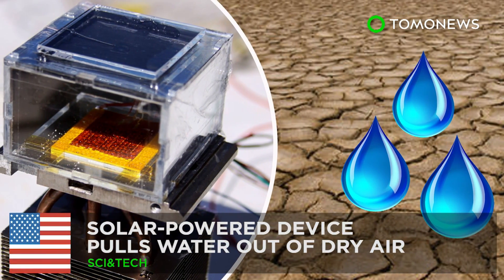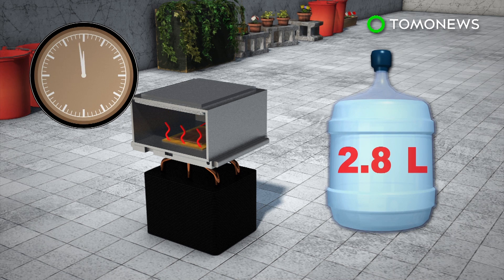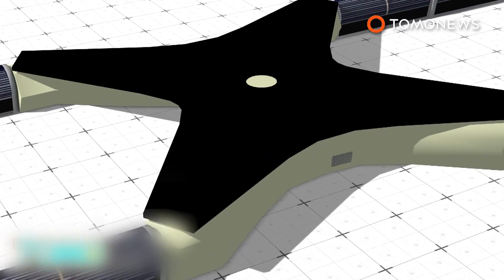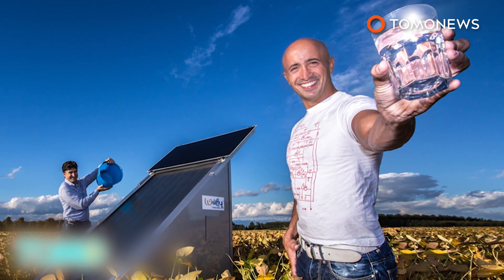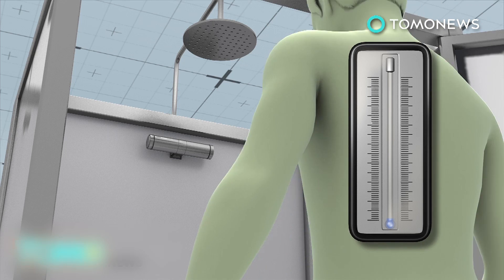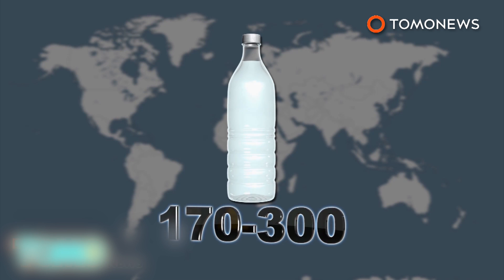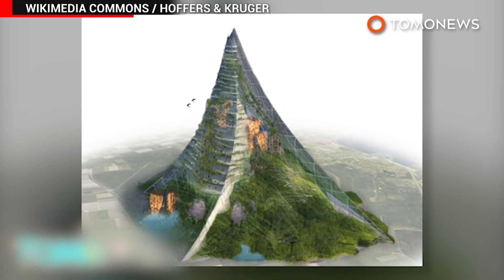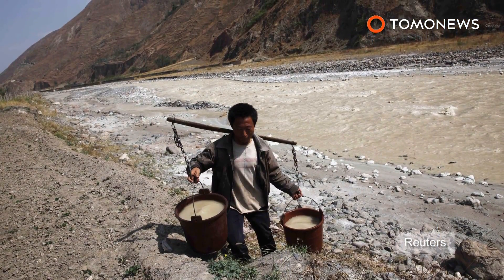Water technology: Solar-powered device can collect water straight from the desert air - TomoNews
CAMBRIDGE, MASSACHUSETTS / BERKELEY, CALIFORNIA — Certain parts of the world still lack access to safe water, but a new contraption made by a team from the University of California, Berkeley and the Massachusetts Institute of Technology might soon change that.

The device consists of metal-organic framework, or MOF crystals pressed into a thin sheet and placed in a chamber between a solar absorber and a condenser plate, Science Magazine reported.

MOFs are a combination of organic and inorganic materials in a tightly packed matrix. Specific uses depend on the type of combination used. While some MOFs absorb gas, this particular one excels at absorbing water.

The chamber is left open at night, allowing air to diffuse through the porous crystals, and water to attach to its interior surface.

During the day, sunlight heats up the water molecules in the MOF, turning them into vapor that then condenses and is collected below.

When tested under the same conditions as arid and desert areas, the prototype managed to pull 2.8 liters of water over a 12-hour period.

The device is a significant first step, but still holds much room for improvement. For now, the team is working on making it better, particularly in terms of efficiency and output.